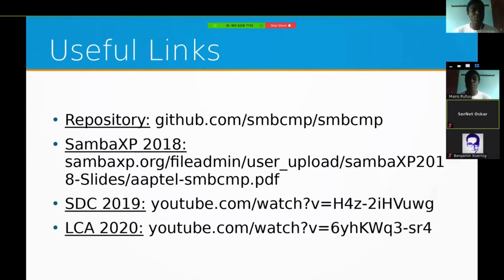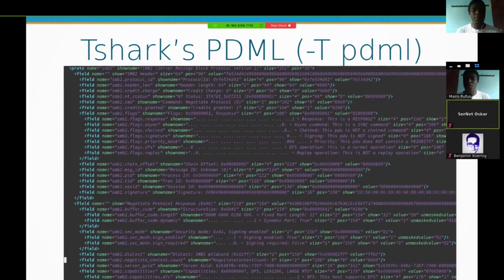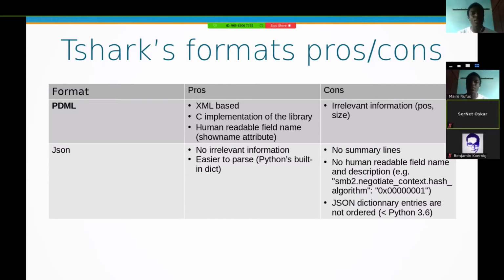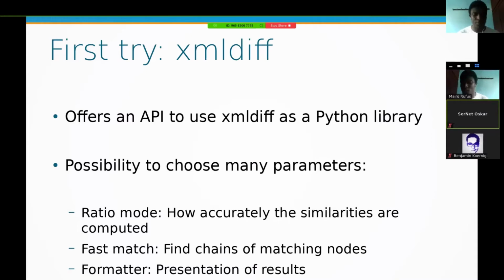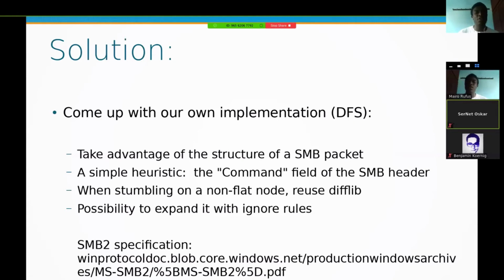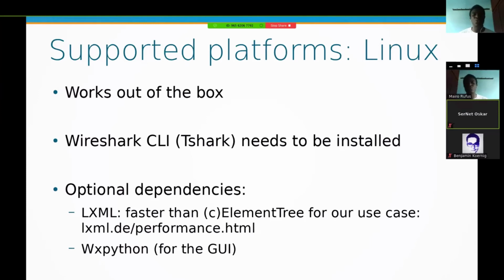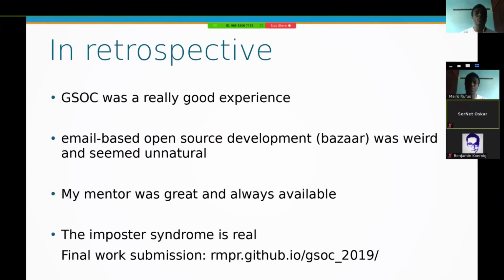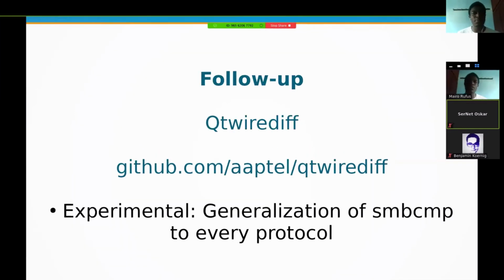sambaXP 2020: smbcmp improvements from Google Summer of Code 2019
In his sambaXP 2020 talk, Mairo Rufus presents his results from Googles Summer of Code 2019. Mentored by Samba team member Aurélien Aptel, Rufus worked on improving smbcmp. He received his Master in Computer Science last year at Polytechnic Yaounde, Cameroon.

Smbcmp is a cli tool for making diffs between two pcap files containing SMB packets and rendering them using curses. For the first part of the project we had to make better diffs by using the pdml output of Tshark and for the second part we added a GUI and ported smbcmp to Windows.